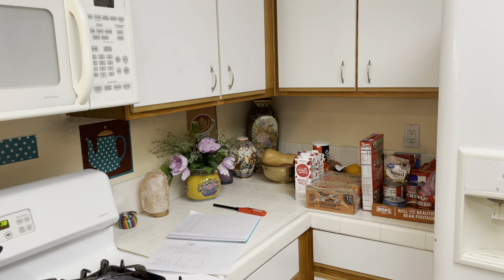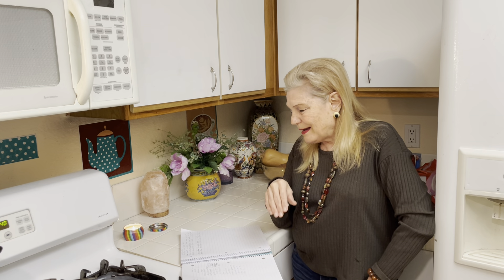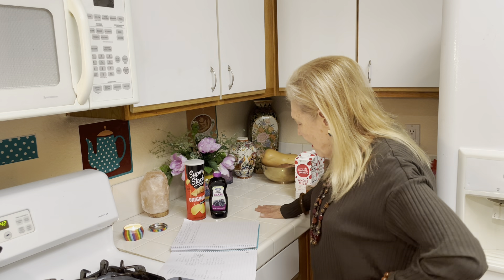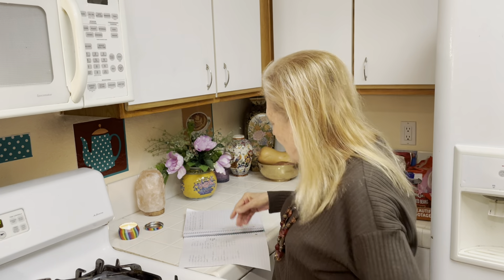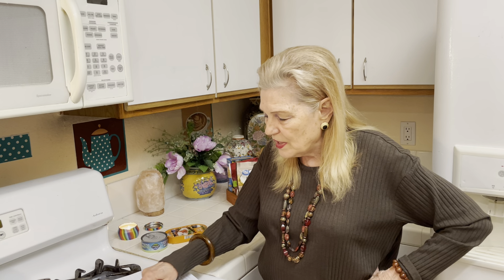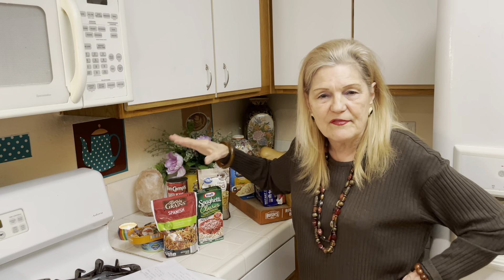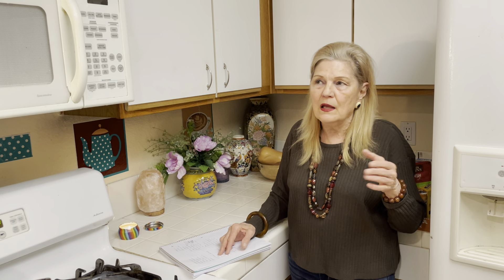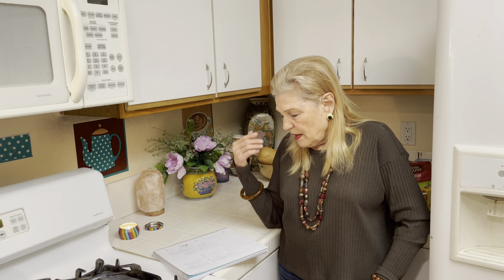Seniors Jobless Poor? STOCKPILE 1,2 or 3 Weeks FOOD! DON’T PANIC or WASTE MONEY or OVER BUY!